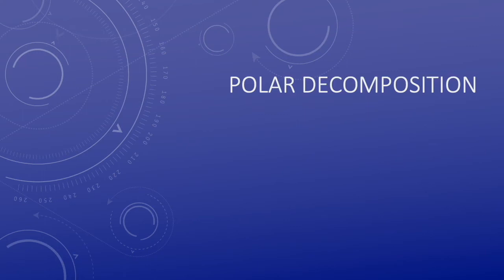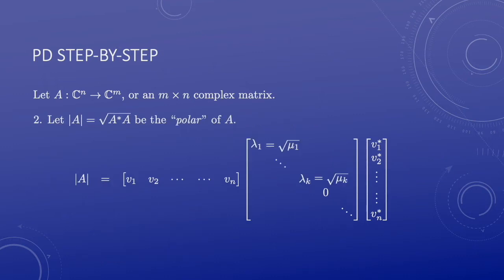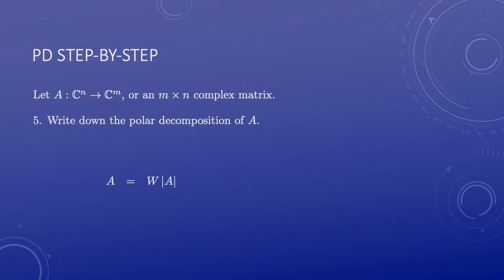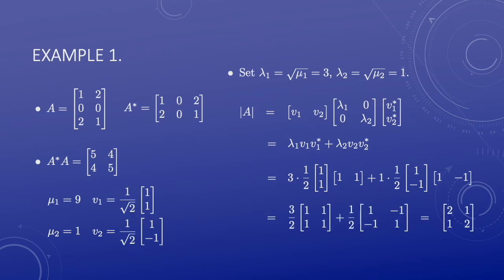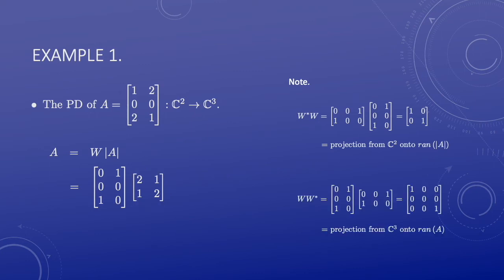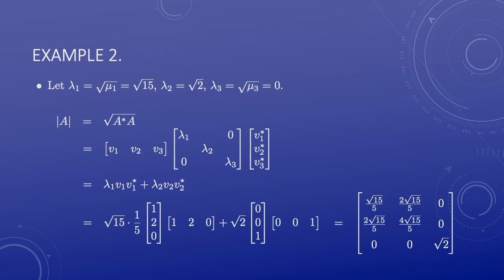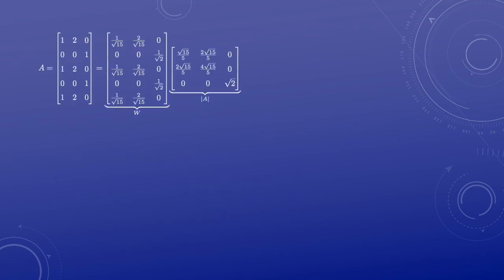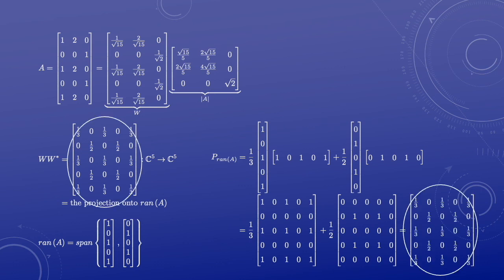Polar decomposition (examples)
Two examples.